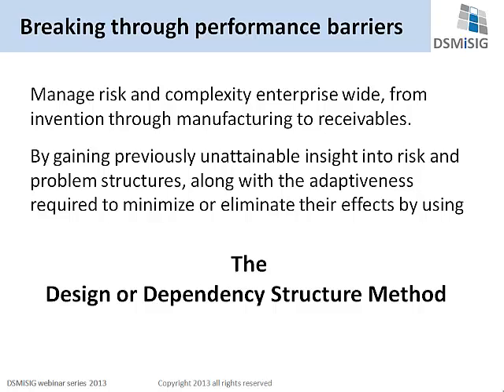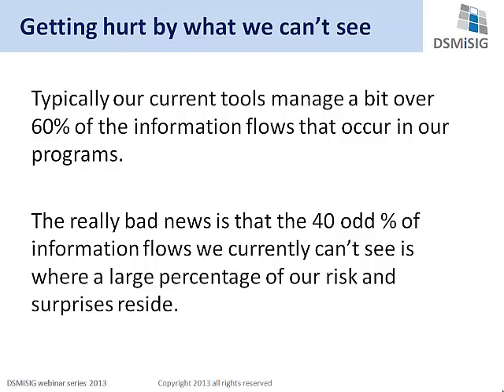DSMiSIG webinar series 2013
Learn how to manage complexity and risk in innovation with dependency structure  methods and tools (DSM).  The DSMiSIG has put on this series of six webinars to give you nine hours of interaction with leading DSM users in industry and business and to learn from case studies how to use DSM.